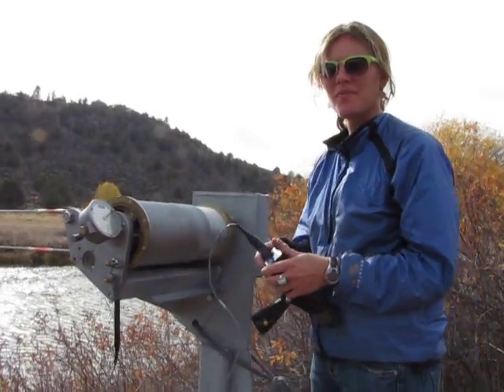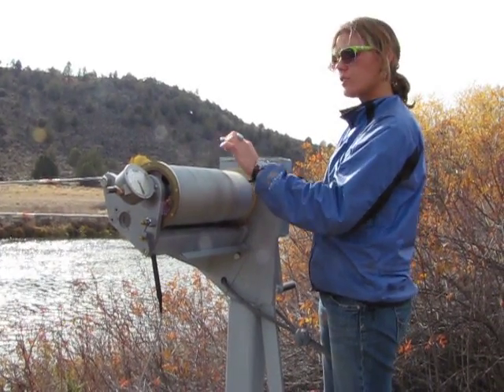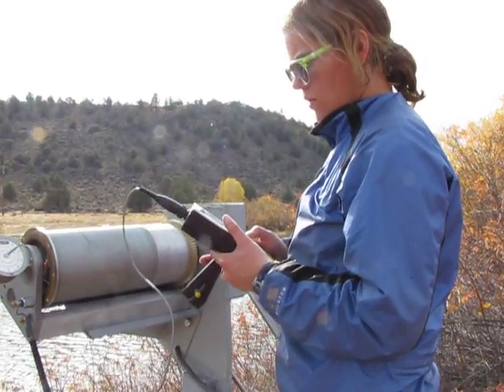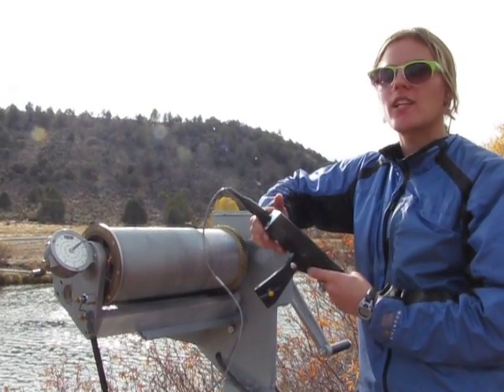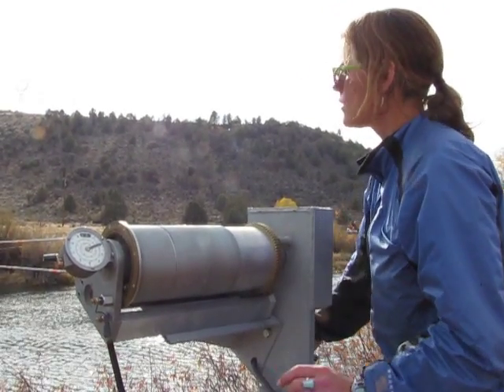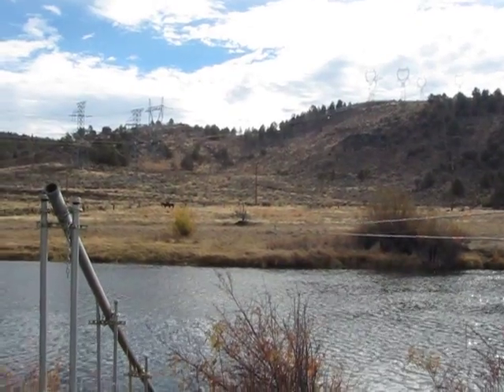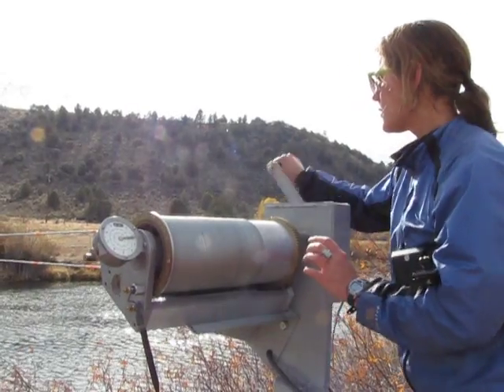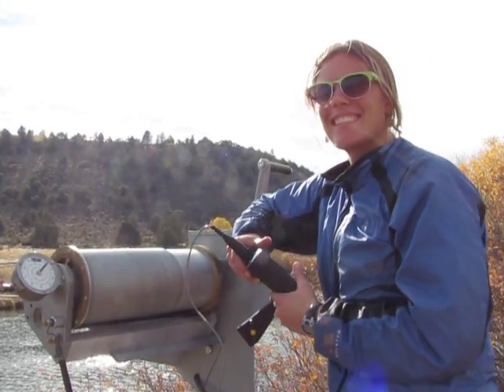Performing a Bank Operated Cableway Stream Discharge Measurement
The simple steps of performing a bank-operated-cableway  (BOC) streamflow measurement. Sprague River.